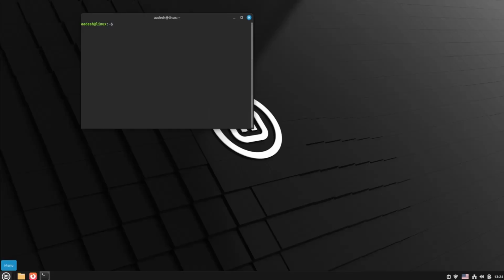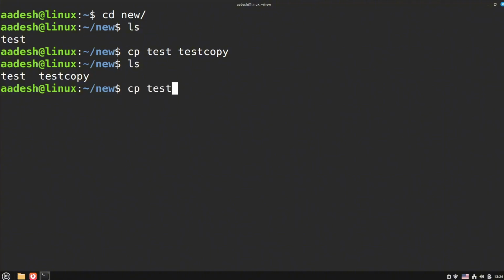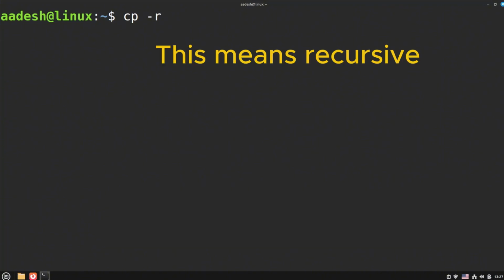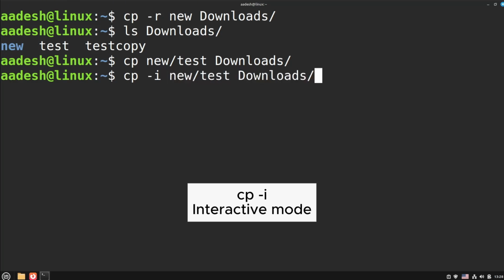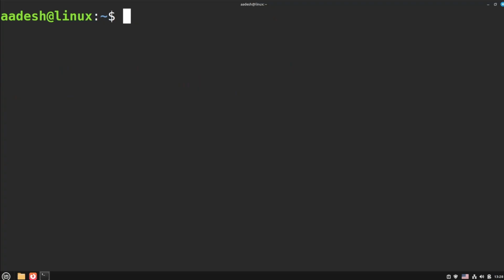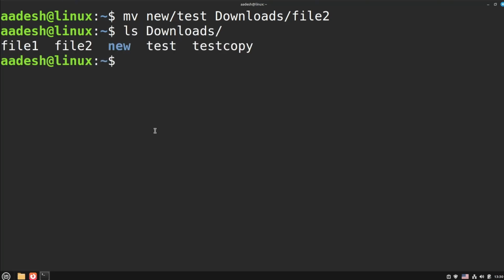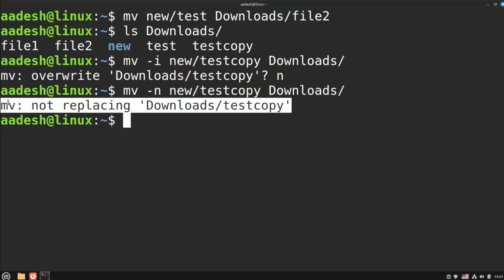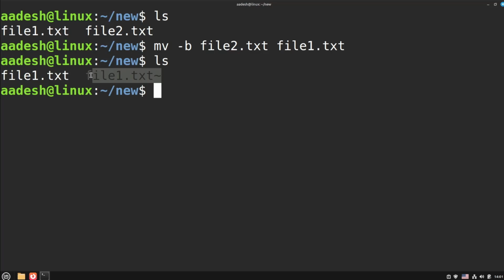Linux Basic Commands Part 2 | Copy and Move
This is the second video in basic Linux commands series, and in this video, we will take a look at copy and move command. They perform a lot of functions if you really learn all the sub-commands.